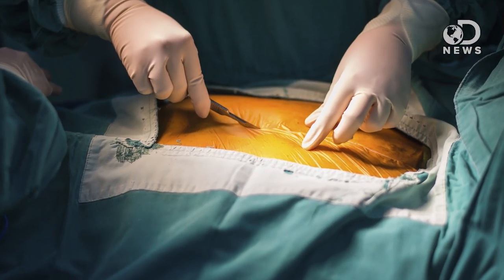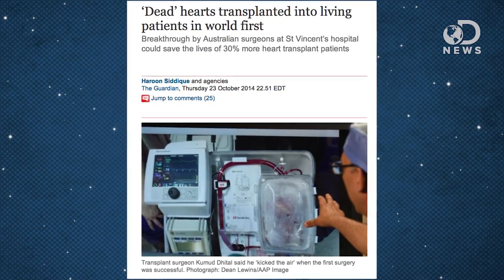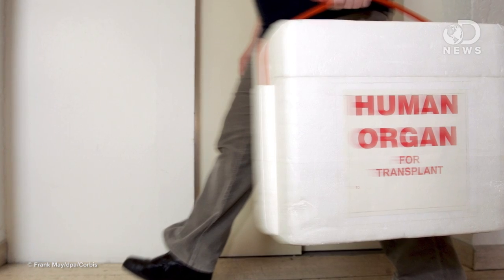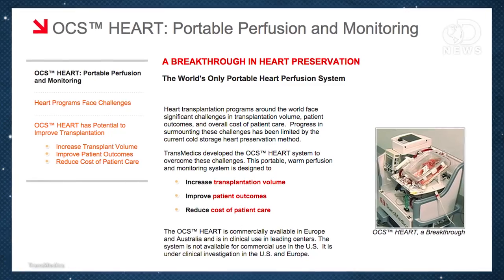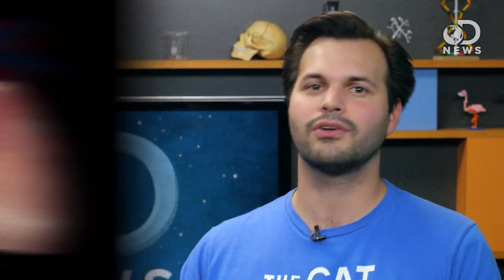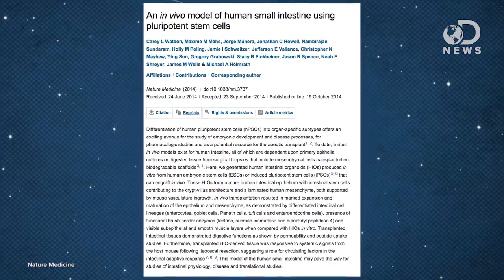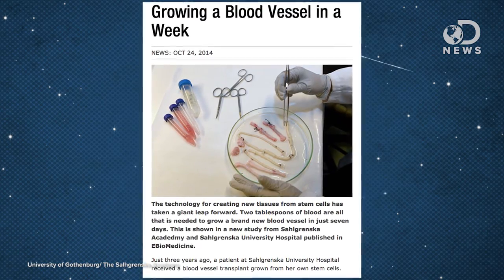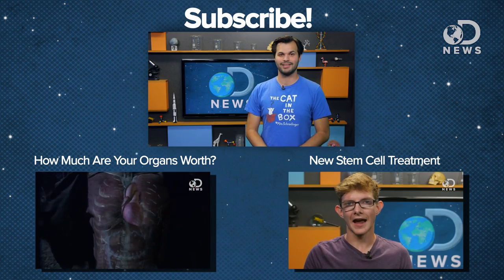How A Dead Heart Could Save Lives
Even though doctors have been transplanting human hearts for almost 50 years, it’s still an extremely tricky procedure. Trace explores how a machine called “Heart-in-a-box” could make them easier.

Beating heart cadaver
“A Beating Heart Cadaver is a human body that though dead in all medical and legal definitions is attached to a medical ventilator and retains cardio-pulmonary functions.”

It Looks Like Something You Should Never See. Meet A Medical Advancement That Is Hard To Forget
“It’s really hard for me to believe that a tailgate-style cooler packed with ice is what saves lives every day. This solution? Holy. Cow.”

“Donation after circulatory death (DCD) describes the retrieval of organs for the purposes of transplantation that follows death confirmed using circulatory criteria.”

“Donor hearts from adults usually come from people who are confirmed as brain dead but with a heart still beating.”

‘Dead’ hearts transplanted into living patients in world first
“Australian surgeons have successfully transplanted ‘dead’ hearts into patients for the first time – a groundbreaking procedure with the potential to significantly boost the supply of donor organs.”

TransMedics keep donor hearts beating en route to transplant patients
“In 1967, doctors in a South African hospital performed the very first successful human heart transplant.”

“For over 40 years, transporting hearts for the purpose of transplantation has been accomplished with little more than coolers and ice.”

Spare parts for people? Stem cell-generated human intestine grown in lab mouse
“Researchers have successfully transplanted functioning human intestinal tissue grown from stem cells into mice.”

“The technology for creating new tissues from stem cells has taken a giant leap forward.”

“Doris Taylor doesn't take it as an insult when people call her Dr Frankenstein.”

“In a north London hospital, scientists are growing noses, ears and blood vessels in the laboratory in a bold attempt to make body parts using stem cells.”